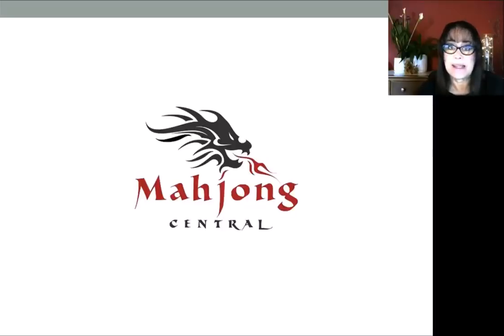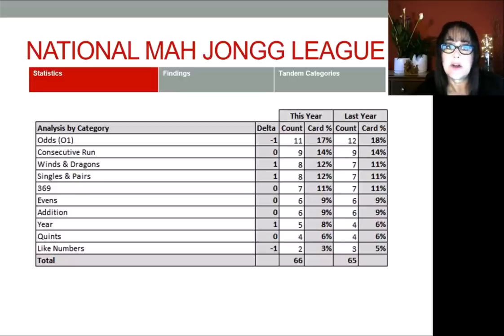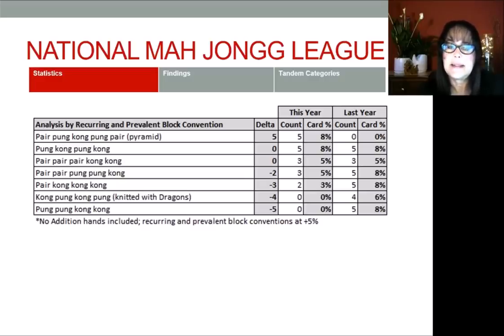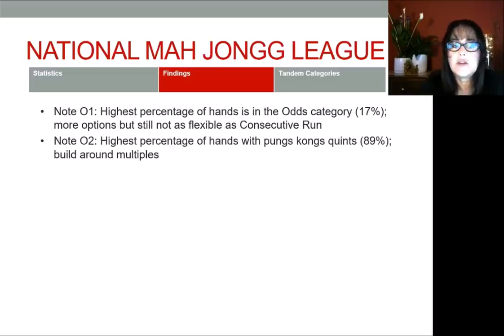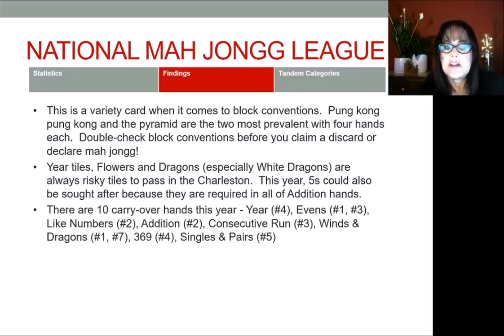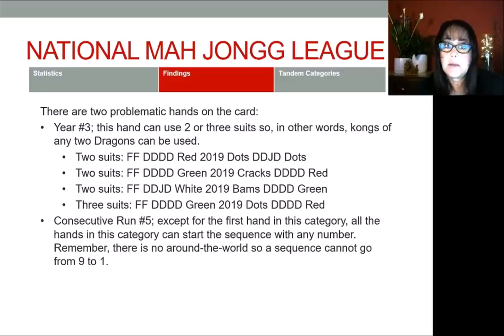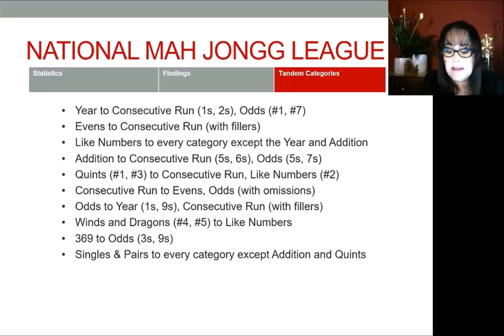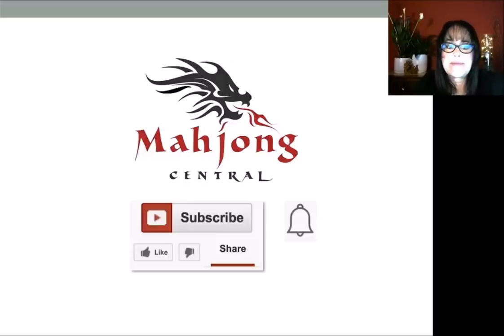National Mah Jongg League 2019 Card Launch Hand Analysis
The National Mah Jongg League publishes an annual card of valid hands for American mah jongg players every April. Although the game stays the same, the block conventions and tile combinations change so there is always a learning curve for even the most savvy of players. In this video, I share some statistics and findings that might give you insight into the nuances of this year's card.

Click to download notes for the NMJL 2019 Card Launch Hand Analysis 20190331

CORRECTIONS:
Block Conventions
- There is an error in the 2018 count for the pung kong pung kong convention - there were three hands on that card, not 5.
- There is one knitted hand this year, 369 #3.

Tandem Categories
- Odds to Consecutive Run (7 hands)

How to Pick a Hand III 3 Ways Solitaire PENDING

If you are new to this version, here is a link to first lesson playlist

Michele Frizzell
Instructor, Author, Speaker
6175 Hickory Flat Hwy Ste 110-335